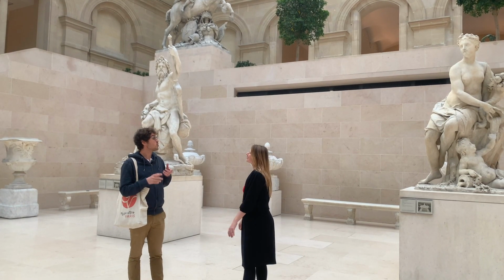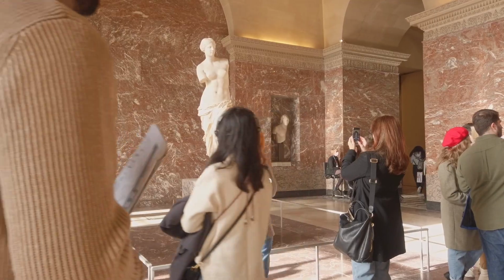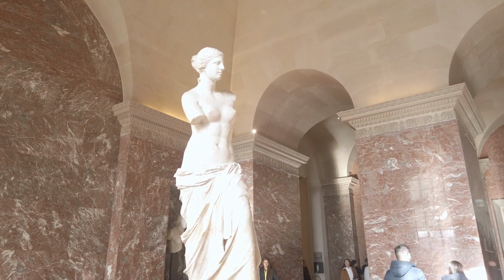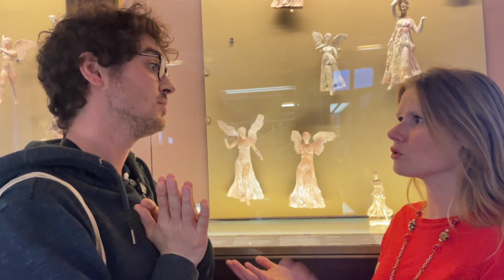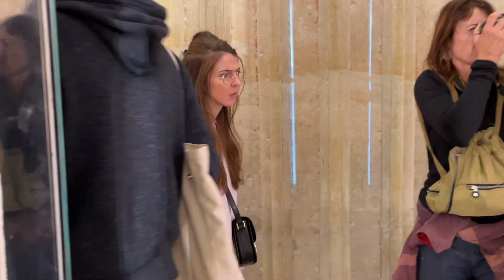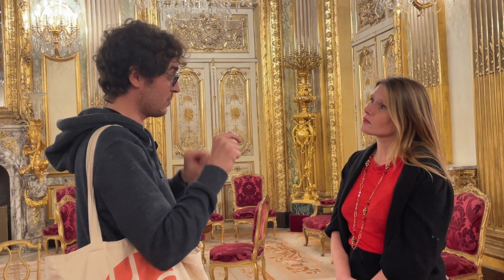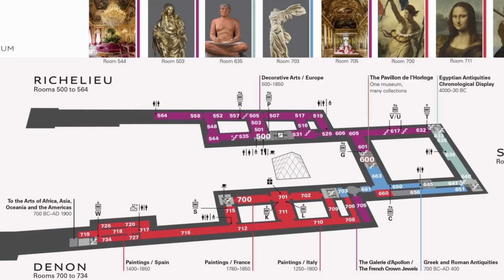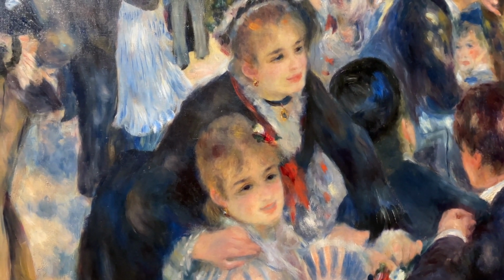Highlights of Musee du Louvre in 10 minutes | My Private Paris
Explore the treasures of the Louvre Museum with your Private Local Guide on this exclusive highlights tour. From the iconic Pyramid and the Marly Courtyard to the Venus of Milo, the Victory of Samothrace, the Egyptian collection, the Napoleon III Apartments, and the Mona Lisa, discover the masterpieces that define the world’s most famous museum. Join Lucien Labroue and Marie Segura as they reveal the history, symbolism, and royal legacy behind these extraordinary works of art.

0:00 Introduction Courtyard of the Louvre
0:15 The Louvre Pyramid
0:29 The Marly Courtyard
3:14 The Venus of Milo
3:26 The Victory of Samothrace
5:45 Egyptian Section
6:32 Napoleon III Appartments
10:30 Mona Lisa's room
10:37 Conclusion

► DOWNLOAD FREE PARIS GUIDE
Download our FREE Paris Guide "The Ultimate Paris Travel Guide"

► ABOUT MY PRIVATE PARIS
My Private Paris is an award-winning boutique travel agency that tailors high-end tours and experiences in Paris with the finest local guides.